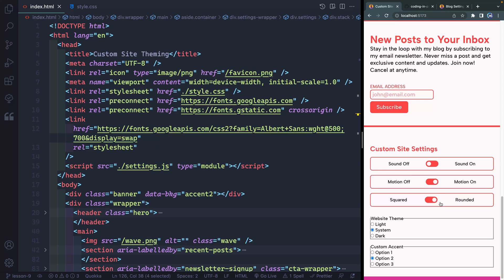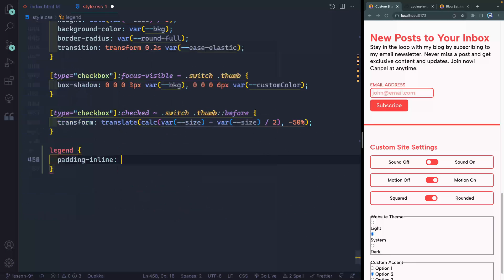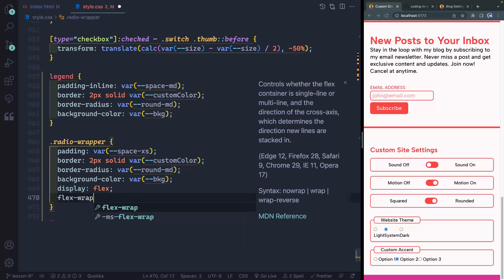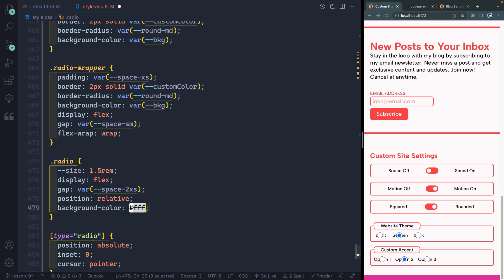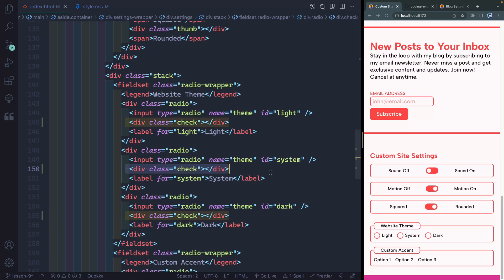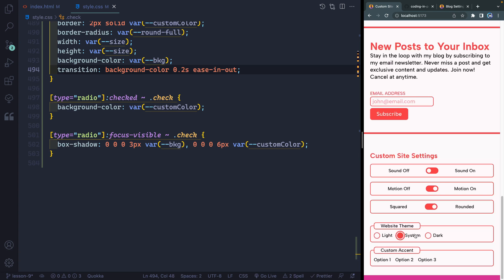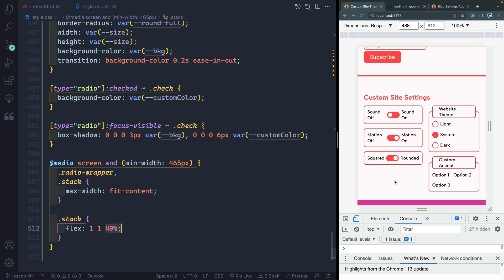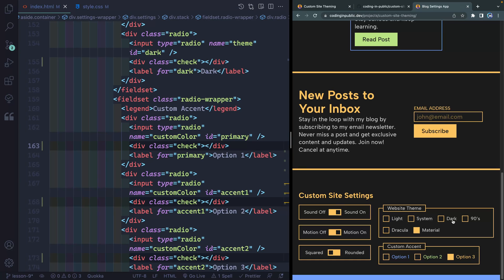Custom Site Theme Picker Tutorial #9 - Radio Button CSS